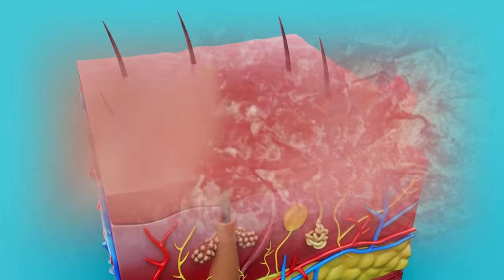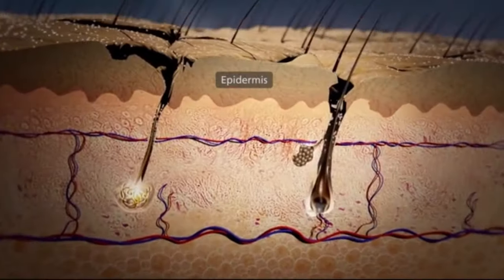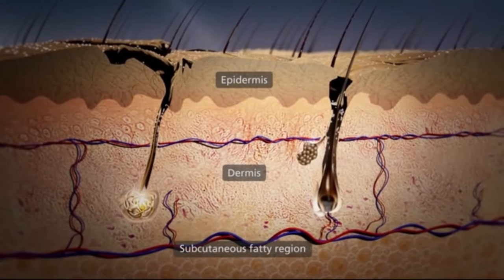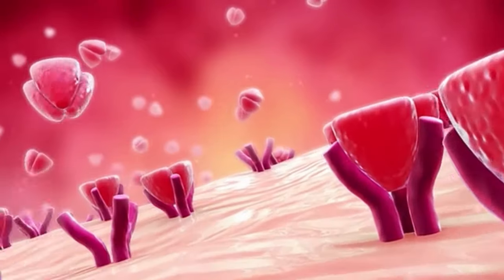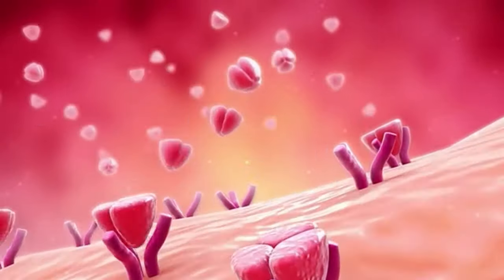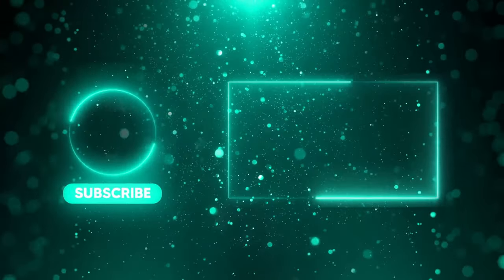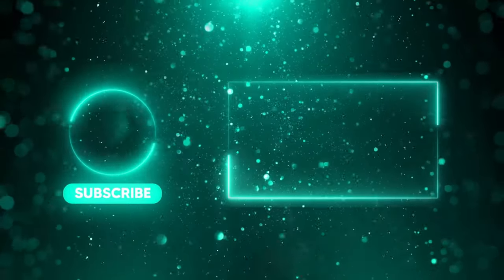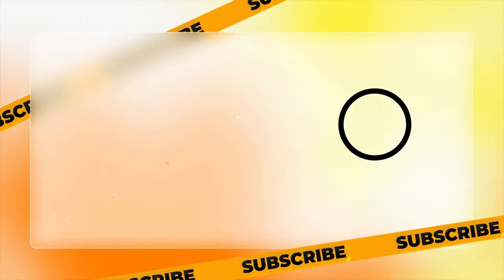Efficacy of Topical Treatments in Tungiasis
Efficacy of Topical Treatments in Tungiasis: Insights from a Randomized Trial on Ivermectin, Metrifonate, and Thiabendazole

Tungiasis, a parasitic infestation caused by the female sand flea Tunga penetrans, poses a significant health challenge in various resource-poor communities across sub-Saharan Africa, the Caribbean, and South America. The condition is characterized by the flea's penetration into the epidermis of its human host, leading to substantial morbidity. Despite the prevalence of tungiasis, there is currently a lack of effective drugs for treatment, with none demonstrating a clear parasiticidal effect.